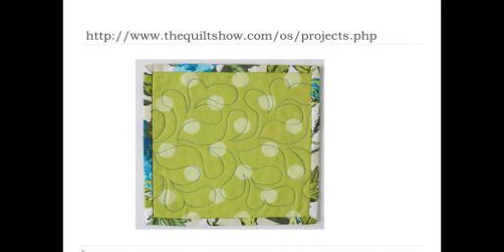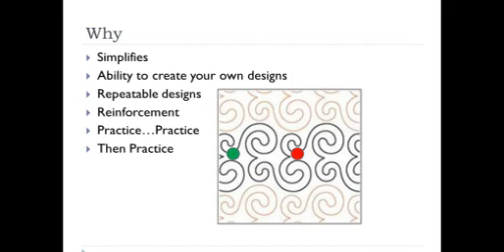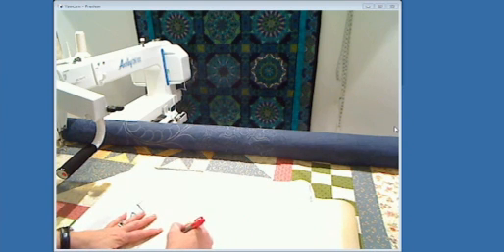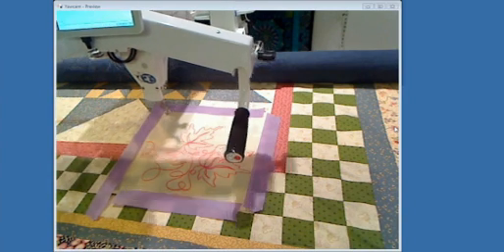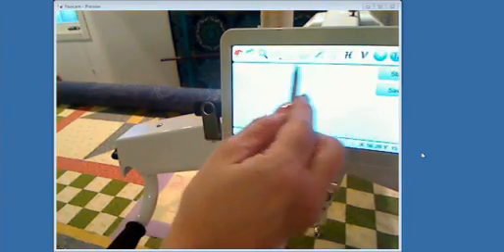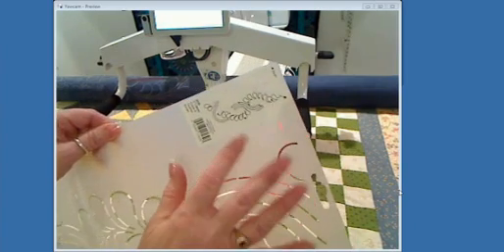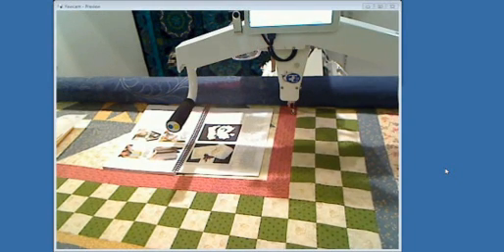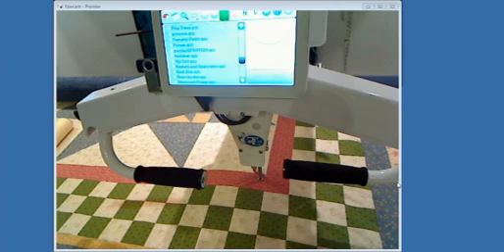When, Where, How and Why record with the Quilt Magician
Recording is the a feature that is under used. Did you know that you can record pantographs, Golden Threads paper, designs in magazines and many more items. Taking this class and we will teach you why the record feature is so important when making your quilts special.